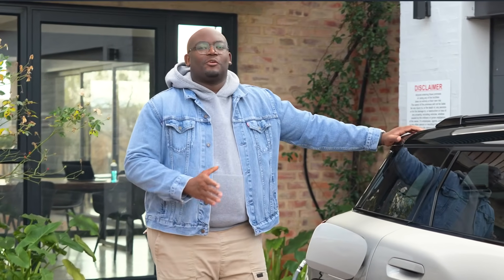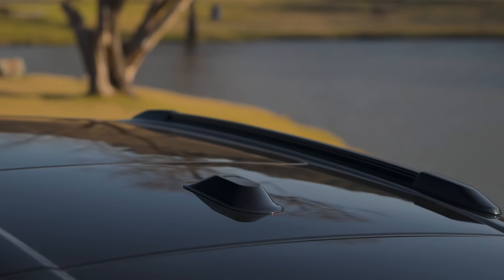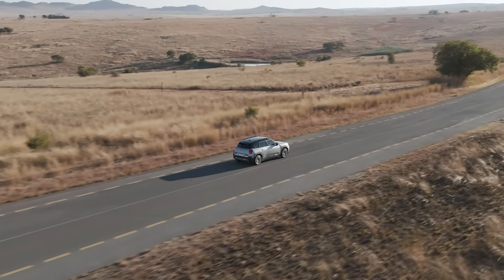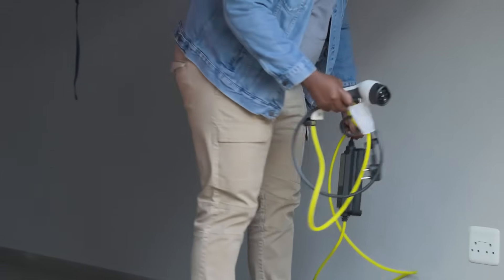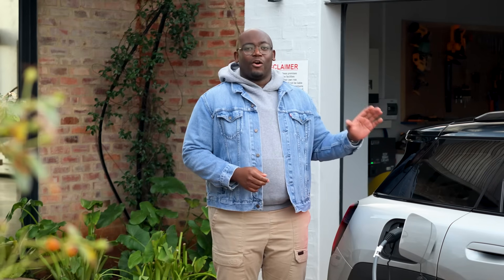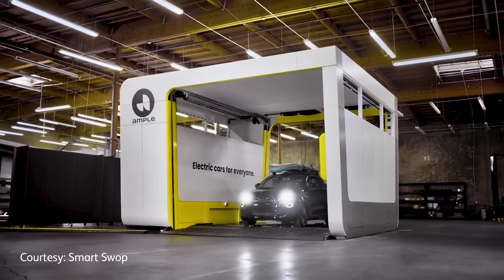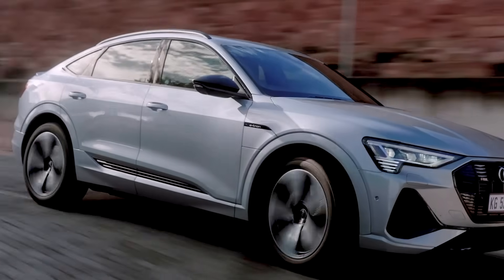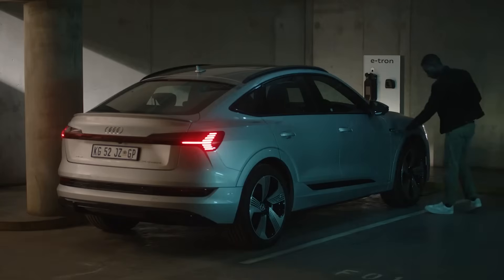Let’s Talk Electric Episode 1: MINI Aceman, Charging 101 & SA’s EV Future!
Watch as we plug into the world of electric vehicles with Papi Mabele - starting with the bold, all-electric MINI Aceman. From EV news to the difference between AC & DC charging, and how South Africans are powering up on the road, we’ve got it all.